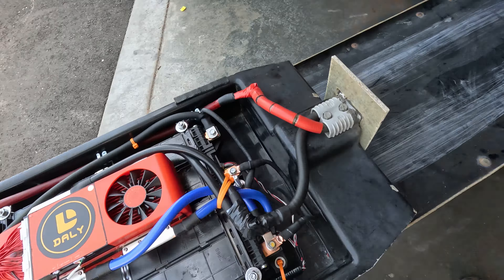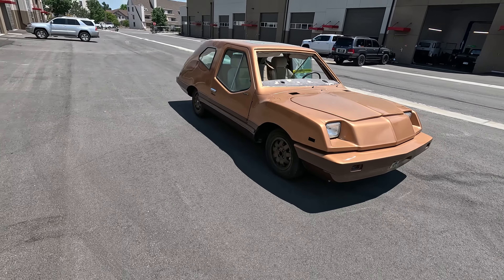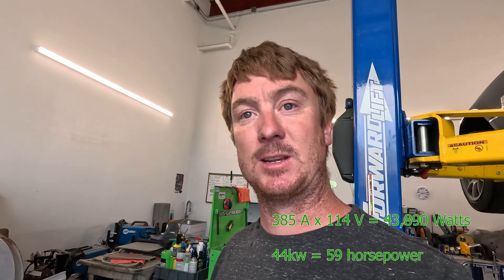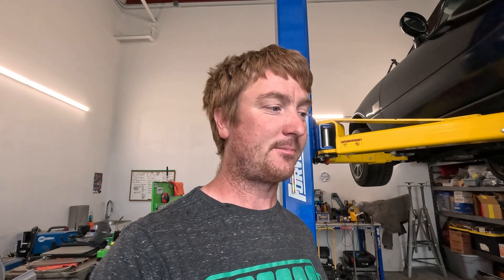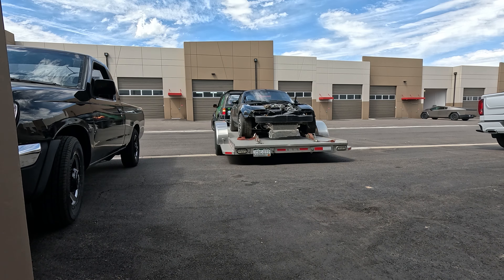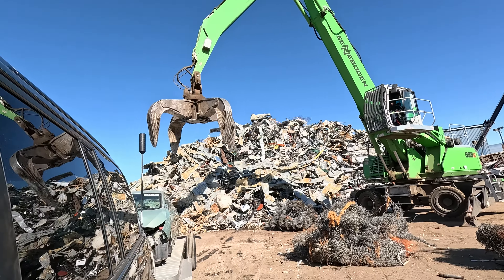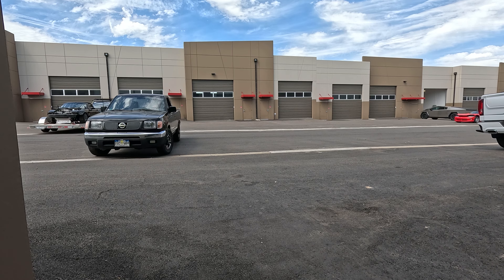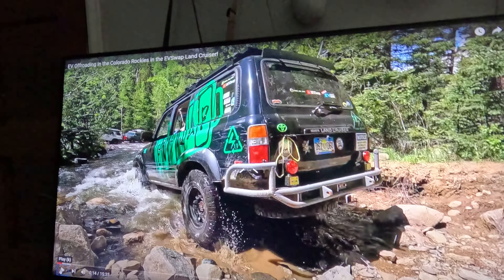Miata, Electrek, Frontier, Land Cruiser...It's Summer Vacation at EVSwap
EV Miata? Electric tow rig? 40 year old fiberglass electric car restoration. What the heck is even going on at EVSwap?

All proceeds will go straight back into this YouTube Channel and our EV Builds!